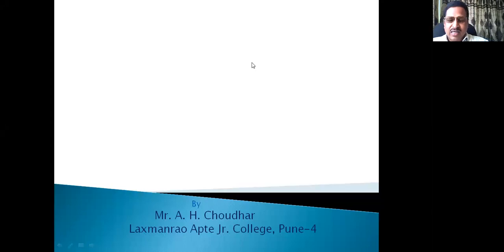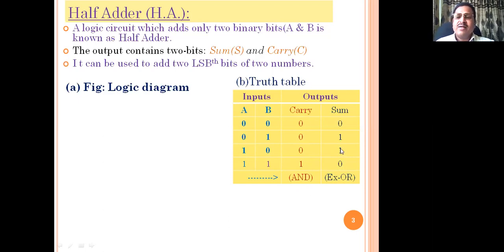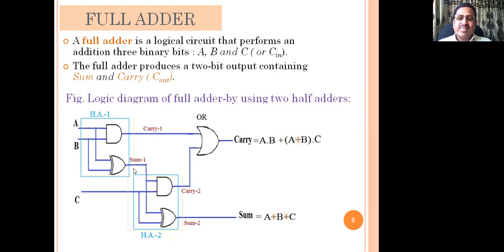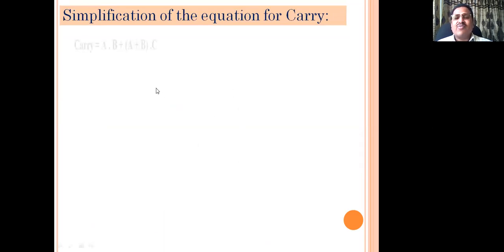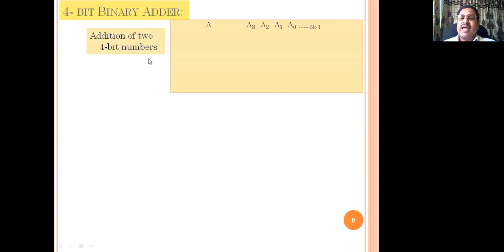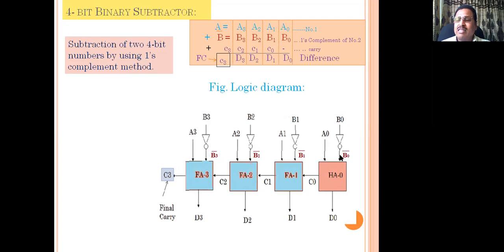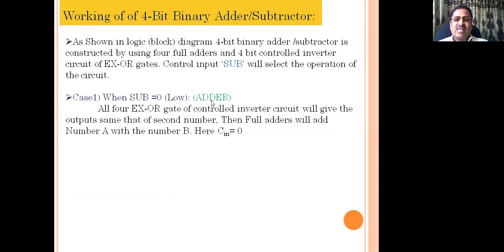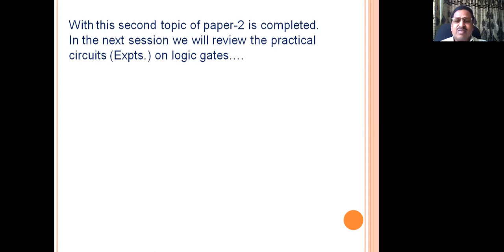12 standard Electronics Paper-2 ch.2) Logic Gates-5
Topic: Logic Gates and Boolean Algebra.
Sub-topic: Arithmetic Logic circuits:-
Half adder, Full adder, 4-bit binary Adder, 4-bit binary Subtractor and a combined logic circuit of 4-bit binary Adder/Subtractor Study the working of each one with the help if logic diagrams.
By: A.H.Choudhar
Laxmanrao Apte Jr. College, Pune-4